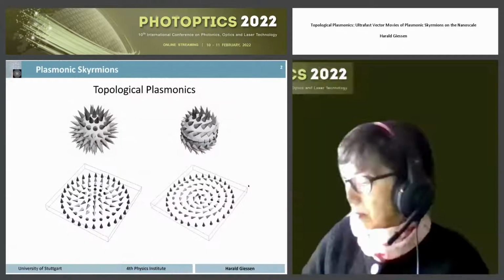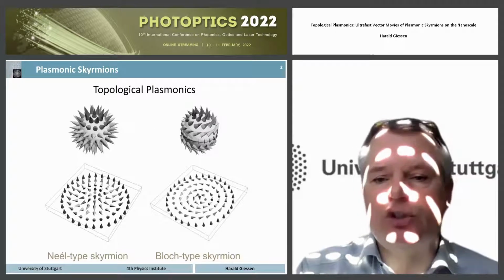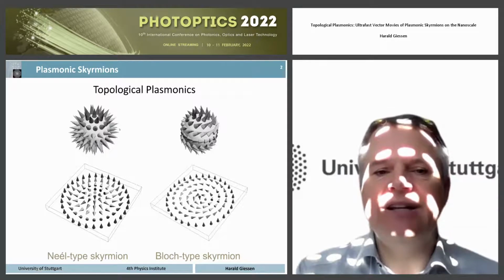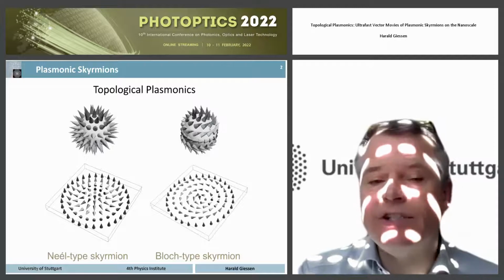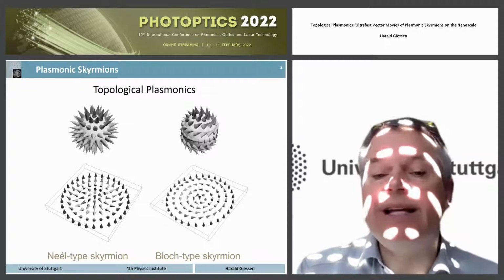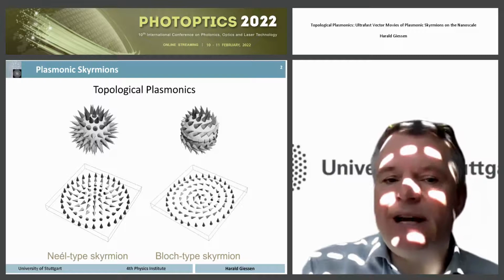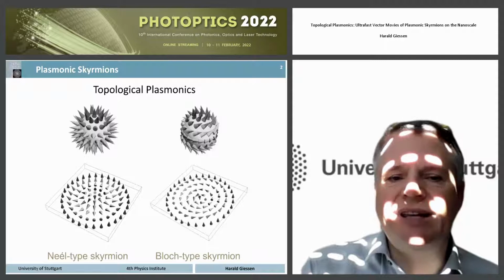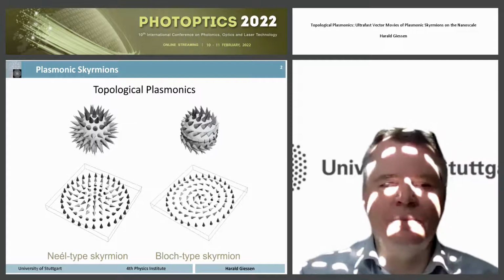"Topological Plasmonics: Ultrafast Vector Movies of..." Dr. Harald Giessen (PHOTOPTICS 2022)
Keynote Title: Topological Plasmonics: Ultrafast Vector Movies of Plasmonic Skyrmions on the Nanoscale

Abstract: We present an ultrafast vector microscope with 10 nm spatial and subfemtosecond temporal resolution which is capable of mapping all three vector components of the electric field as well as the magnetic field of light on nanophotonic structures. As first application, we record and analyze the temporal evolution of plasmonic skyrmions and the skyrmion number on a nanostructured gold surface.
REFERENCES
Ultrafast vector imaging of plasmonic skyrmion dynamics with deep subwavelength resolution. T. Davis, D. Janoschka, P. Dreher, B. Frank, F. Meyer zu Heringdorf and H. Giessen. Science 368, eaba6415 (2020).
Revealing the subfemtosecond dynamics of orbital angular momentum in nanoplasmonic vortices. G. Spektor, D. Kilbane, A. Mahro, B. Frank, S. Ristok, L. Gal, P. Kahl, D. Podbiel, S. Mathias, H. Giessen, F. Meyer zu Heringdorf, M. Orenstein and M. Aeschlimann. Science 355, 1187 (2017).

Presented at the following Conference: PHOTOPTICS, 10th International Conference on Photonics, Optics and Laser Technology